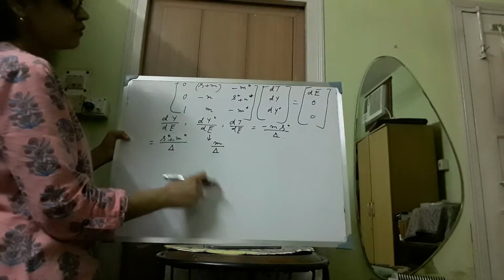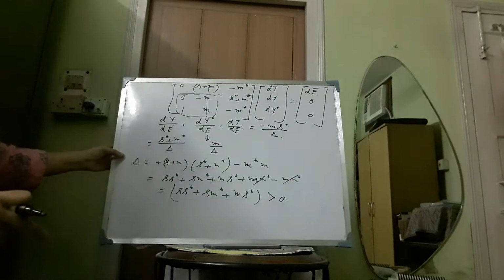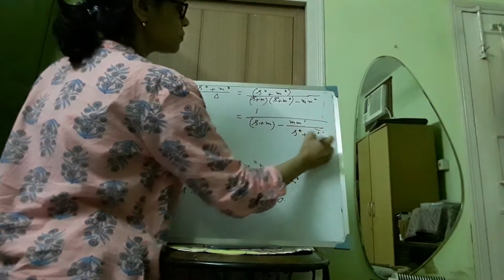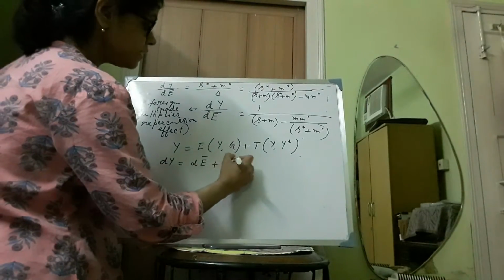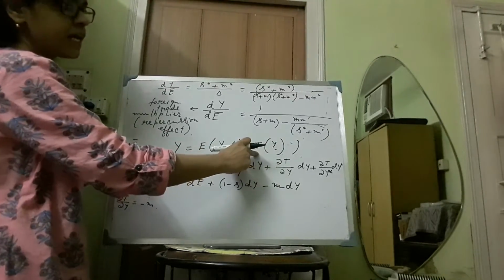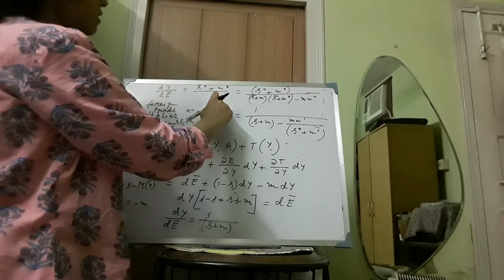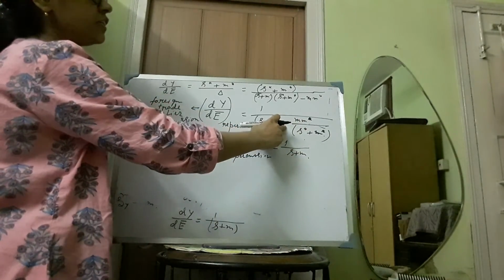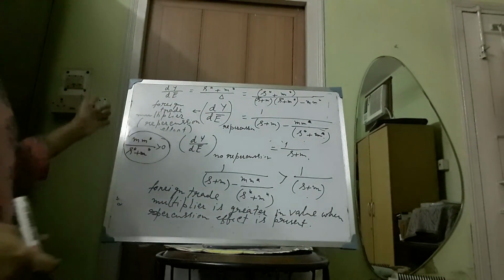Open Economy Macro Economy Repercussion Effect 5